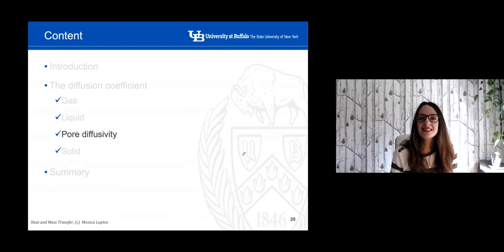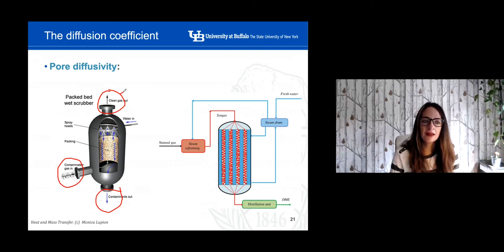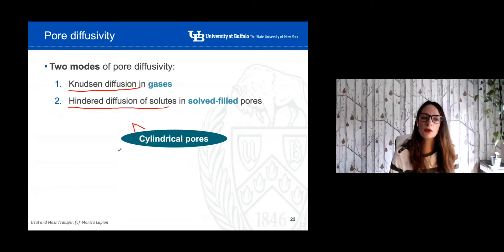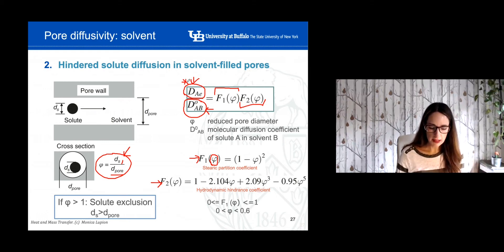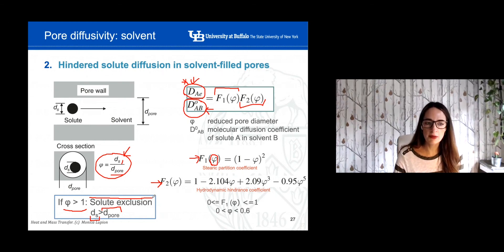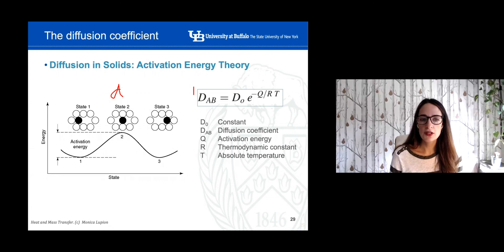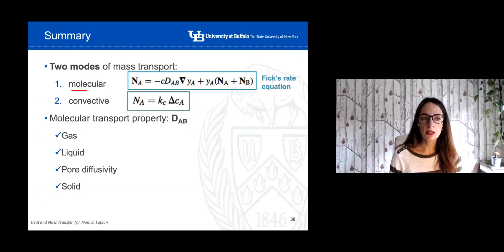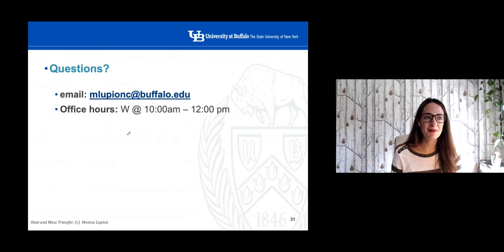Lect 9 - Diffusion coefficient (Part 2).